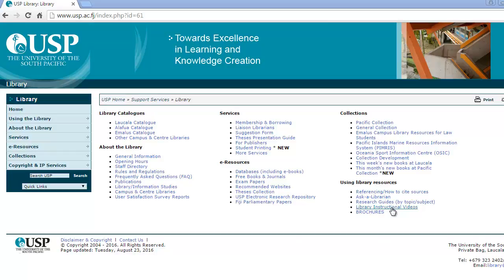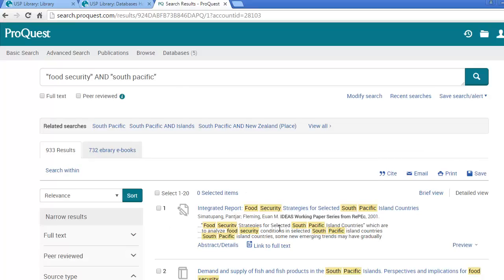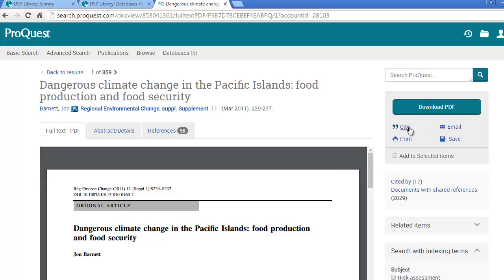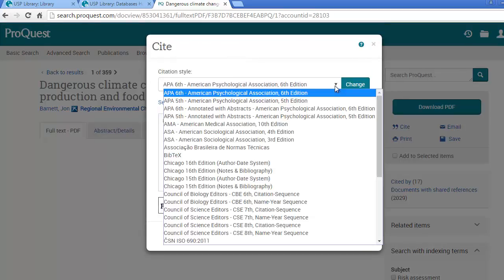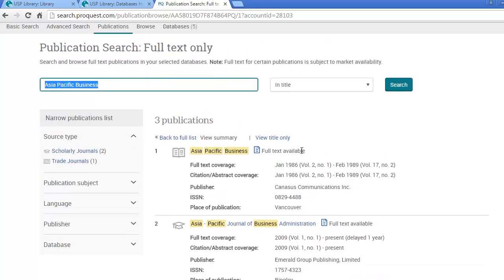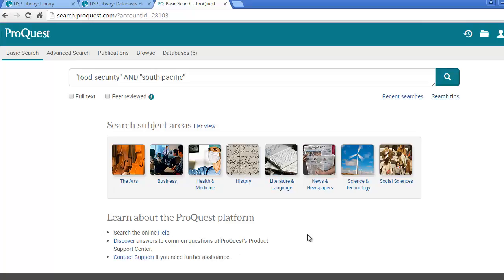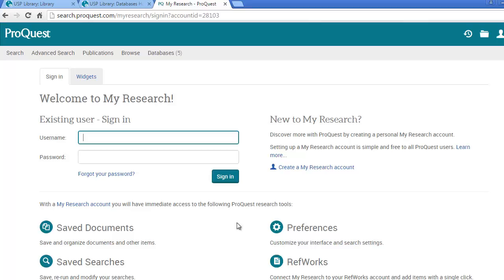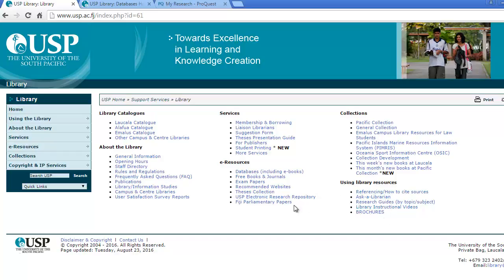How to Search Proquest 2016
Information on basic and advanced searching narrated by Reader Services Librarian Vasiti Chambers.